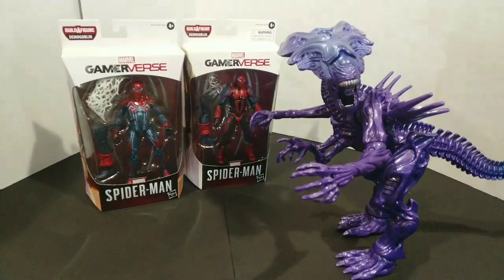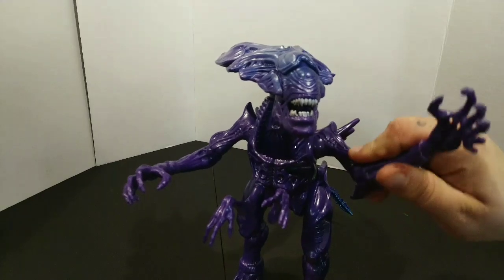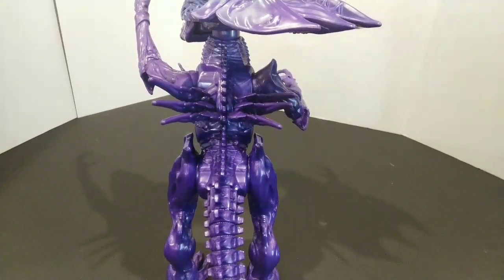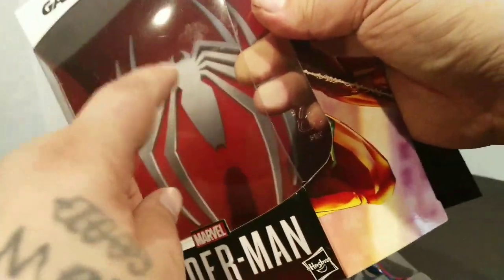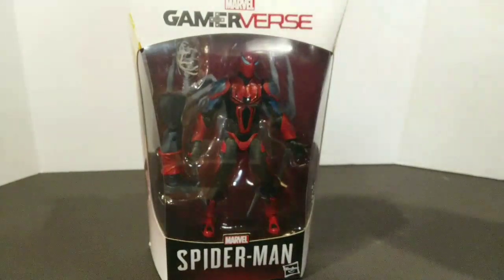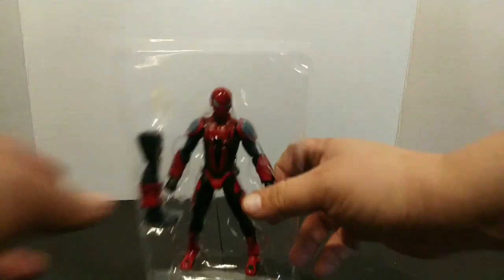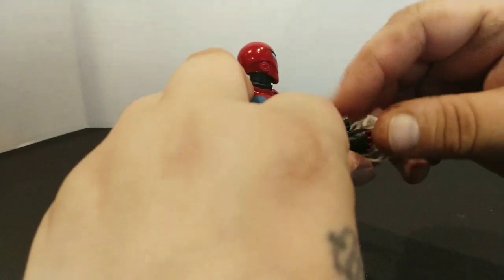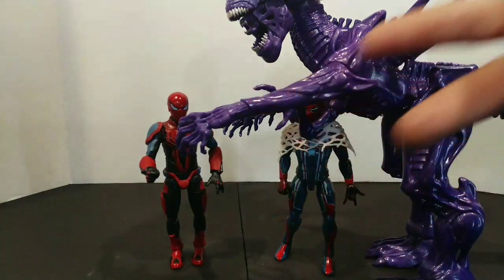Spider-Man spider verse and alien queen.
This is costing toys of to Marvel Legends Spider-Man from the gamer-verse one of them is MKIII the other is velocity suit Spider-Man. I also review lanyard alien queen Walmart exclusive. I'm very sorry about the way this video looks my cam is not working and I need a new one. You will be very happy with the next giveaway if you remember the last one was a Karvar Customs Dio. This one will top that.